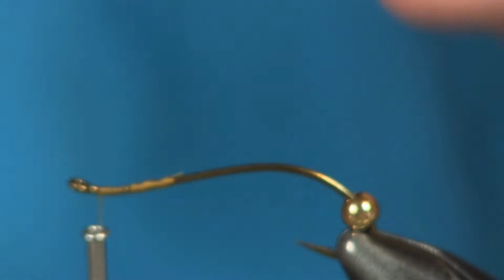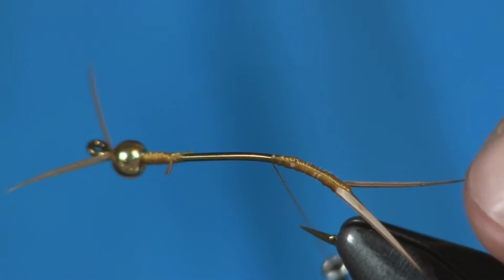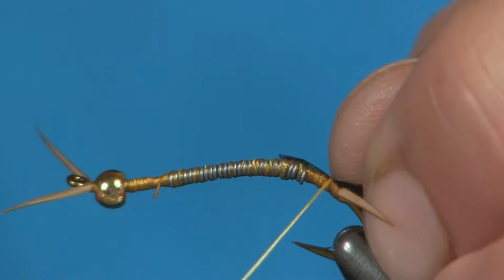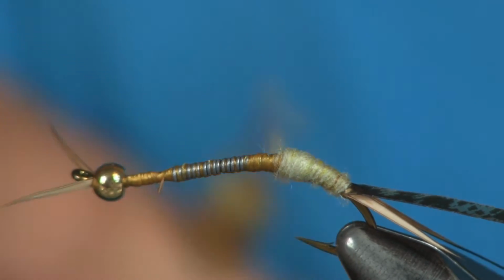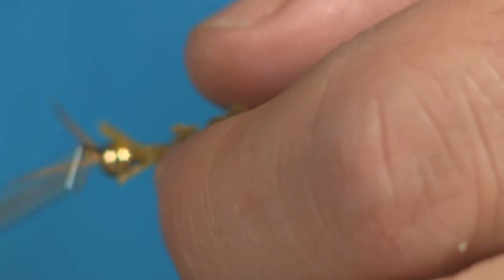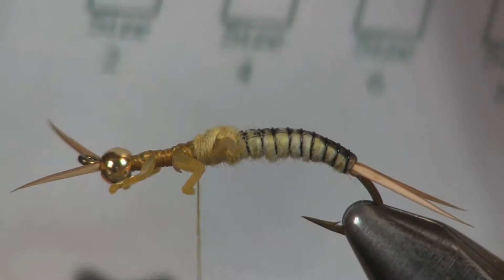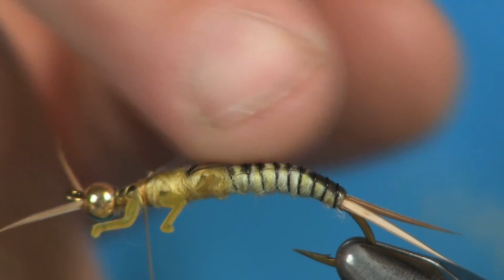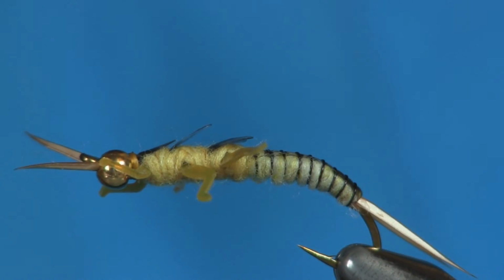Golden Stone Fly with Lively Legz, Holsinger's Fly Shop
This fly, the Golden Stone Fly, is one of my most producing flies for me.  On my annual Kettle Creek fishing trip I caught a lot of stone fly nymphs to compare size and color to come up with the best match I could.  I tie this in sizes 8-12 and size usually doesn't seem to matter fish just can't resist them.  Even in streams that do not even have stone flies in them this pattern still works.  It has become my go to attractor fly and is almost always on my line when fishing a tandem nymphing rig.  for all your fly tying and fishing needs.